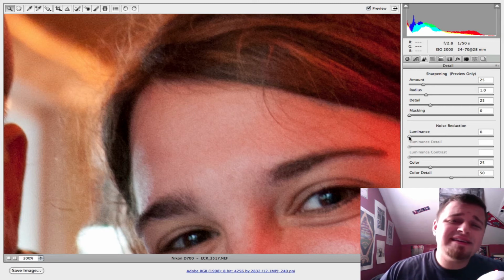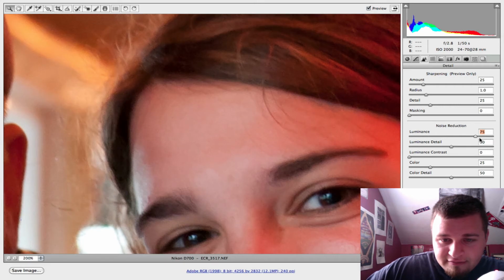Photography 101: Reducing Noise/Grain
In this video, I go over what noise/grain is, how to prevent it and if it should really matter if there is some on your photos.